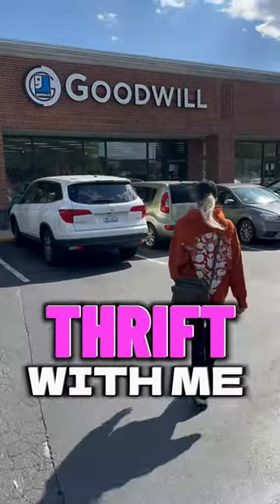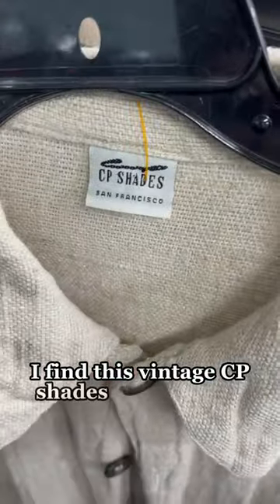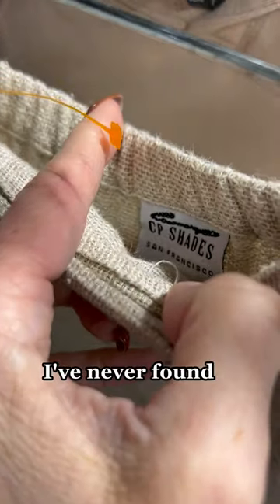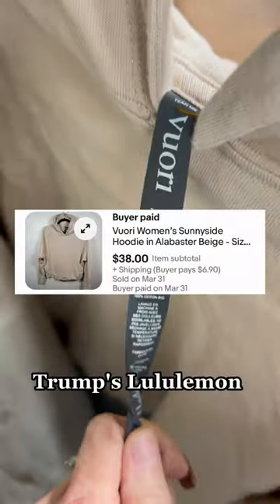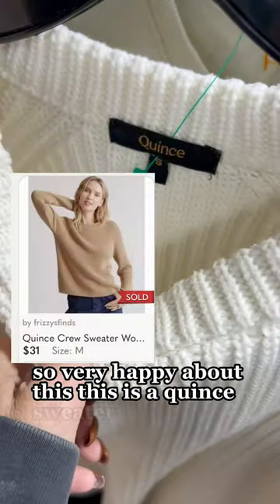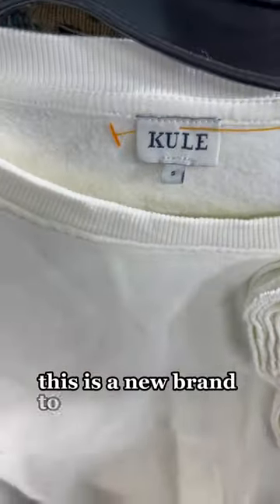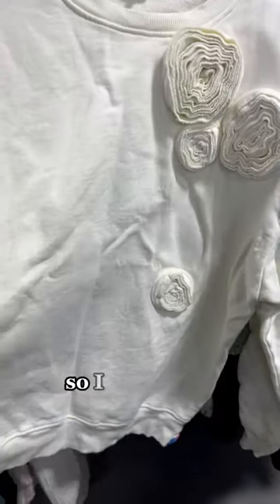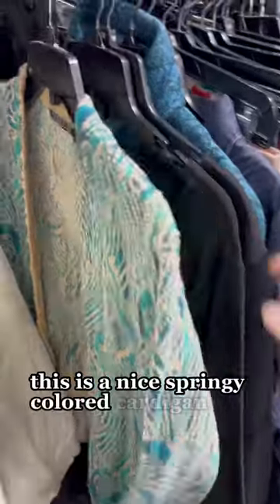Thrift With Me To Find Treasures To Resell Online